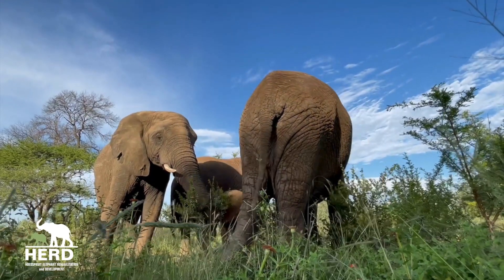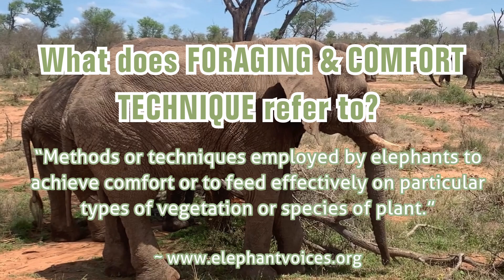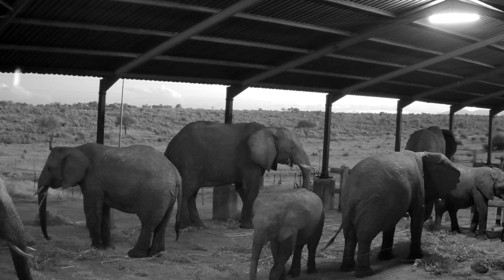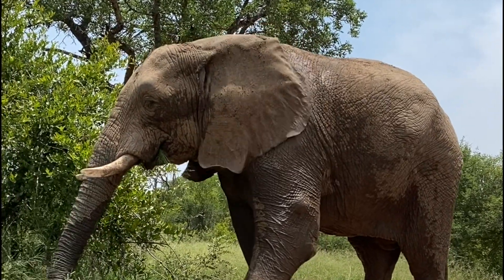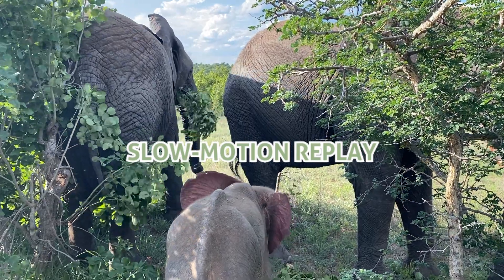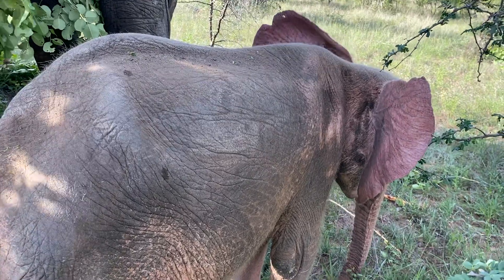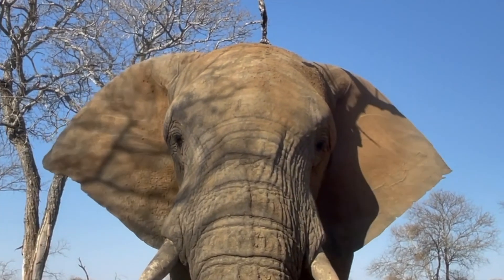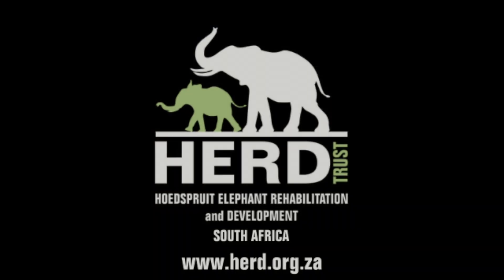THERMOREGULATORY-EAR-FLAPPING: Elephant Behaviour Series Episode 12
THERMOREGULATORY-EAR-FLAPPING!

Welcome to episode 12 of our elephant behaviour series! In this exciting instalment, we dive into the intriguing world of thermoregulatory ear flapping. Following the interest generated in episode 11 about the ear-flap-slide behaviour, we've decided to explore thermoregulatory ear flapping next, allowing our followers to easily distinguish between the two while it's still fresh in their minds.

Thank you to the team at Elephant Voices for sharing all their research on their public platform called the Elephant Ethogram, which provides the world with all this incredible insight into elephant behaviours.

Elephant Voices describe the behaviour Thermoregulatory-ear-flapping as follows: Slow, rhythmic, sustained flapping of the ears as the elephant continues with normal feeding, resting or other activity. This form of ear-flapping is used to help regulate the body temperature. The warmer it is the more consistent and sustained the ear flapping becomes

** Our elephant behaviour videos showcase various elephant behaviours through our video archives that feature a unique semi-habituated herd called the Jabulani Herd. Using the information available on the Elephant Ethogram, a public platform created and shared freely by the team at Elephant Voices, we are showcasing some of the more commonly seen physical behaviours by sharing a few examples of individual behaviours in succession. All behaviours are always open to interpretation and are based on numerous contributing factors that are taken into consideration.**